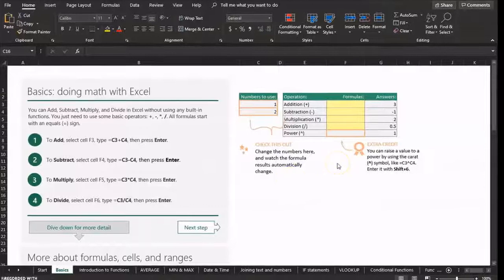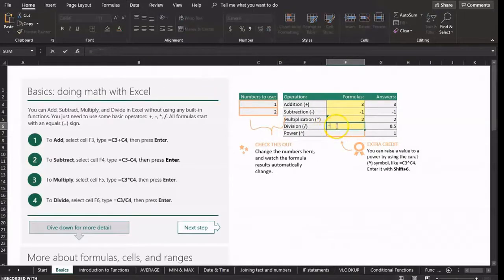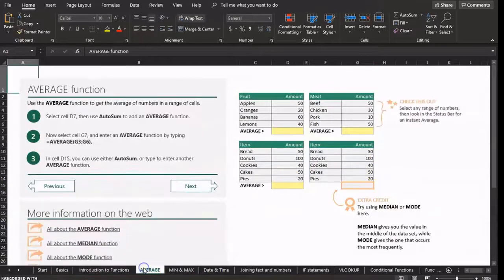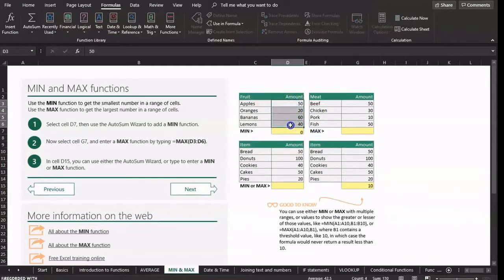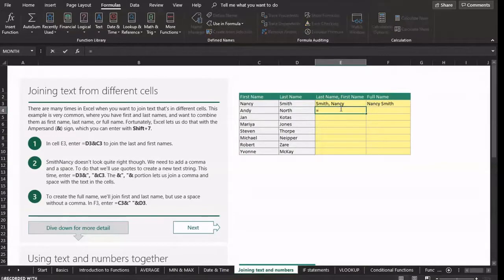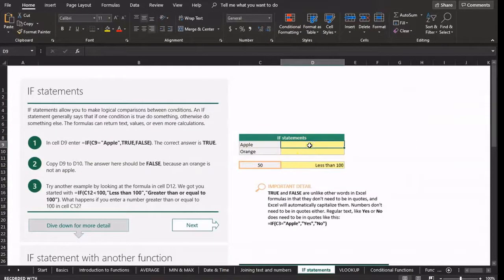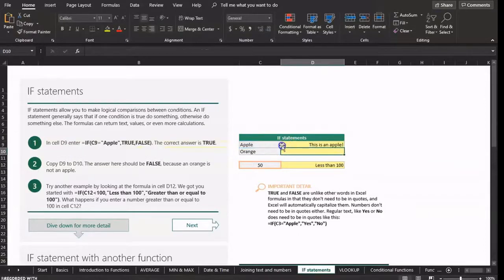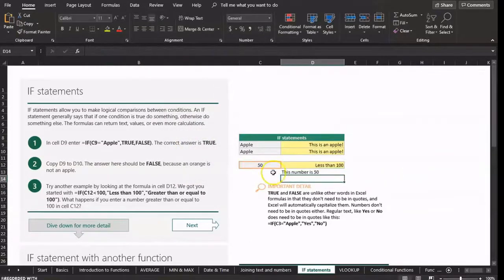Intro to Excel Formulas - Sum, Average, Min, Max, Date, Join text, Autofill, and If statements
If you're going to learn how to analyze data, then you need to learn Excel! Download this Intro to Formulas Excel file to learn the fundamental skills you need to start using Excel to manipulate and analyze information. This video shares how to use basic formulas including: sum, average, min, max, date functions, joining text from different cells, and if statements.